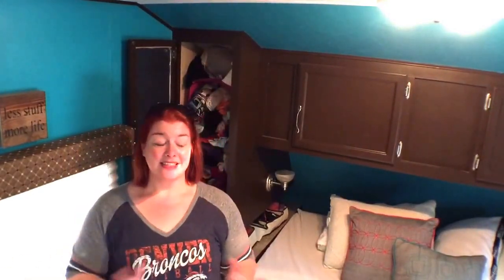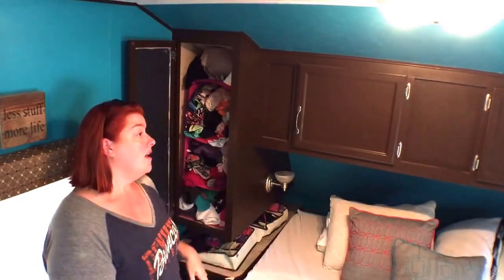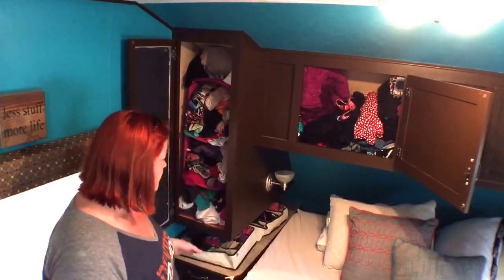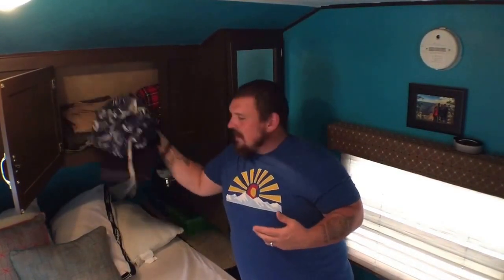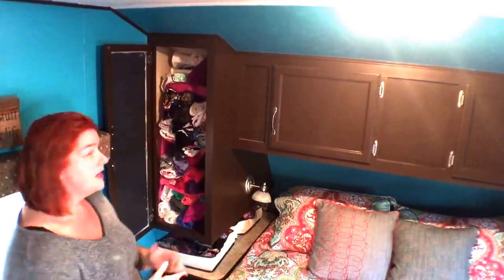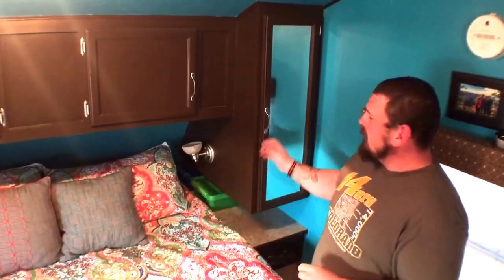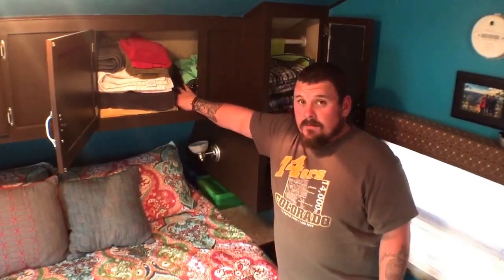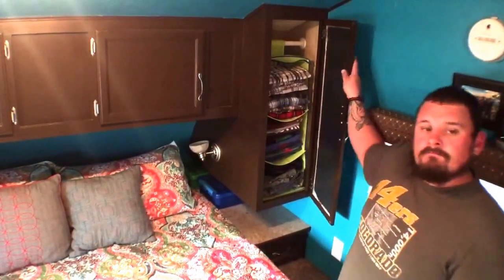How These Full Time RVers Solve Tiny Closet Problems ~ RV Organization {#118}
Many full timers face this problem - closets in RV's or trailers that were made for the typical vacationer! When you live in your rig, you have a lot more clothes that need to fit! We have done our best to maximize our tiny amount of closet space and in this video we share with you our tips. How do you store your clothes? Any tips to offer? Was this video helpful to you? :)